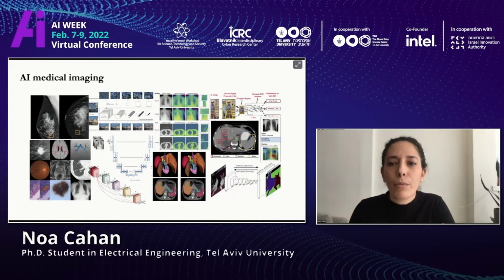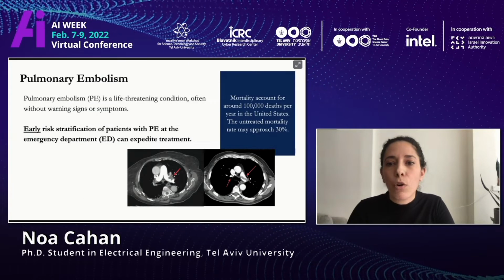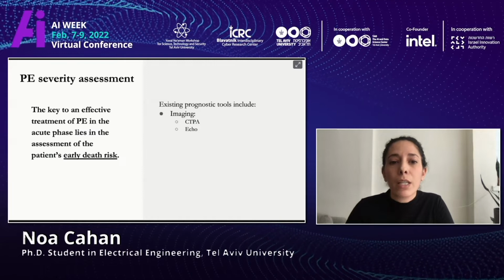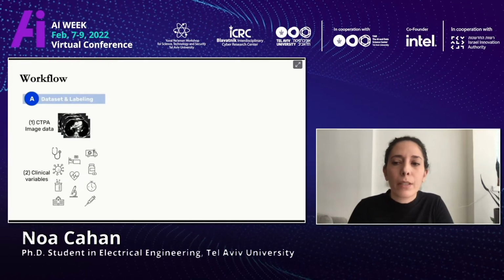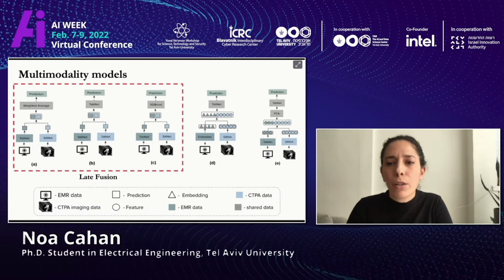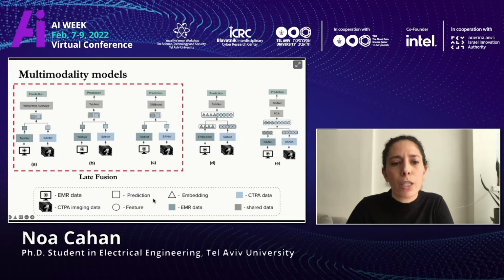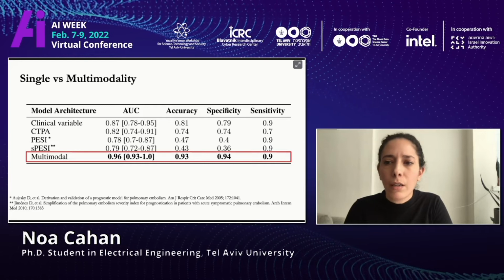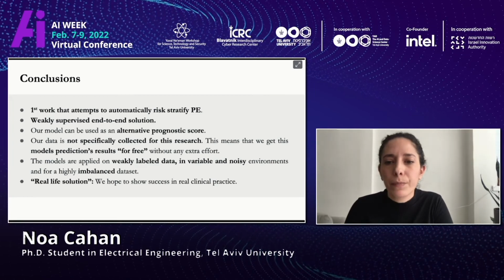Weakly Supervised Multimodal 30-day all-cause Mortality Prediction for Pulmonary Embolism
AI in Health & Biomed Session: Weakly Supervised Multimodal 30-day all-cause Mortality Prediction for Pulmonary Embolism Patients, Noa Cahan

Pulmonary embolism (PE) is a common life-threatening condition with a challenging diagnosis, as patients often present with nonspecific symptoms. Prompt and accurate detection of PE and specifically an assessment of its severity are critical for managing patient treatment. We introduce diverse multimodal fusion models that are capable of utilizing weakly-labeled multi-modal data, combining both volumetric pixel data and clinical patient data for automatic risk stratification of PE. The best performing multimodality model achieves an AUC of 0.96 for assessing PE severity, with a sensitivity of 90% and specificity of 94%. To the best of our knowledge, this is the first study that attempted to automatically assess PE severity.